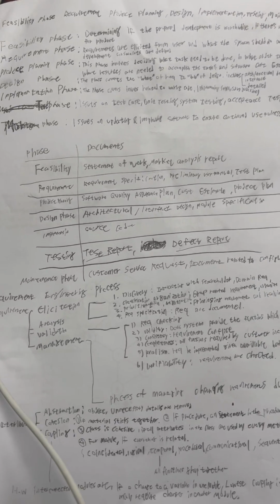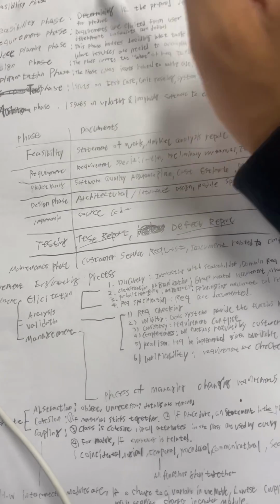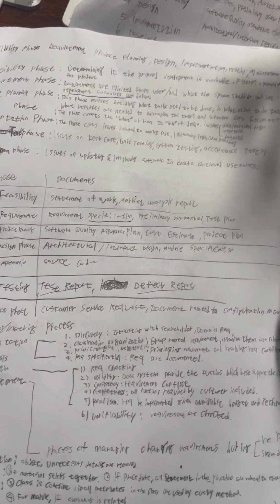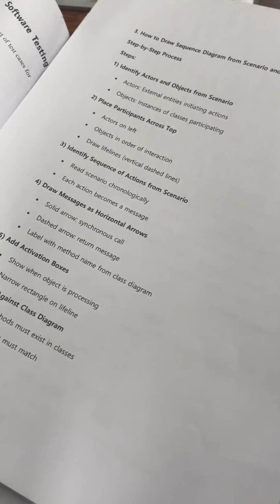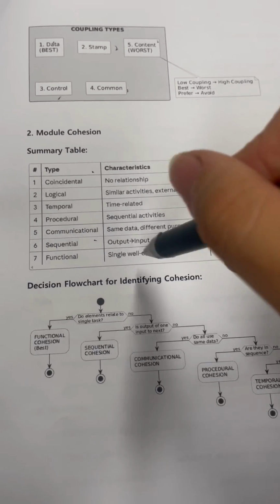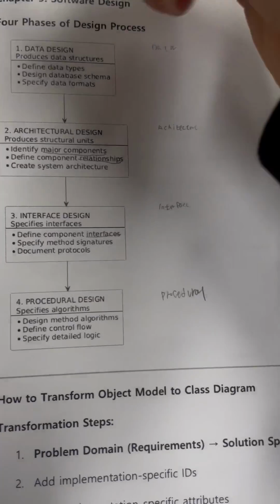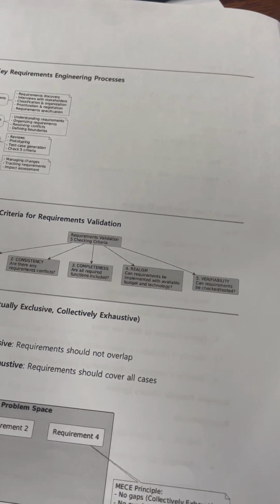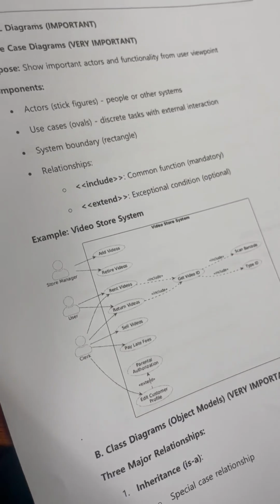Software Engineering: Life cycle: Design